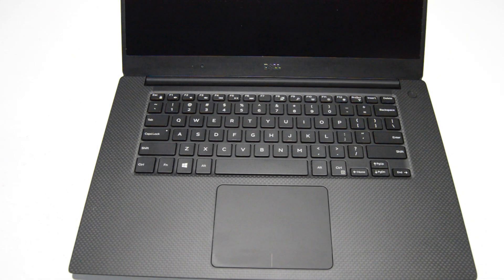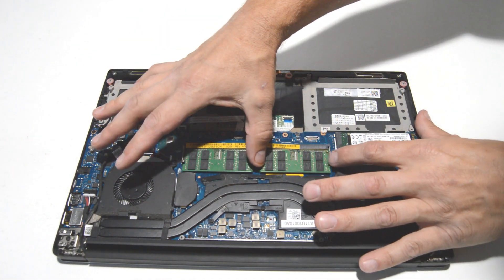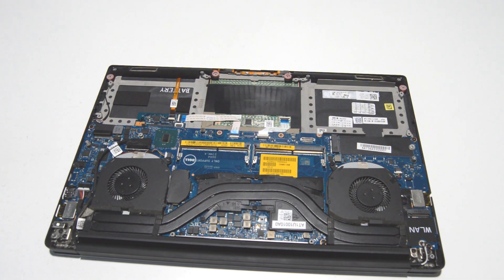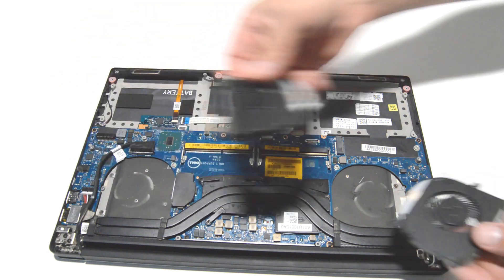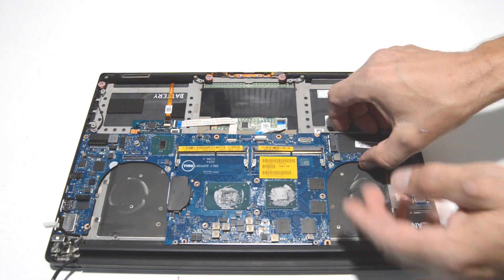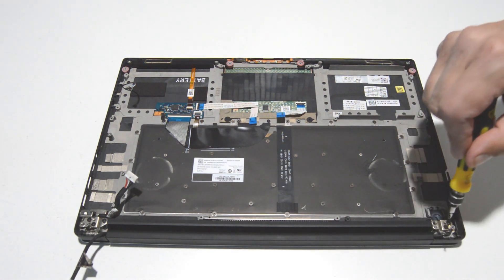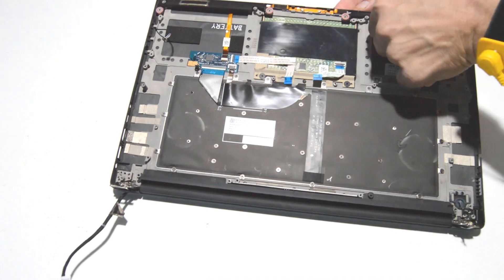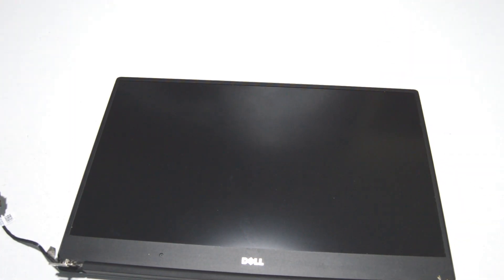How to Disassemble Dell Precision 5520 Laptop or Sell it.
presents detailed disassembly guide of a Dell Precision 5520 Intel Core i5-7300HQ laptop. Take apart, Tear-down Tutorial

-motherboard replacement
-screen replacement
-display replacement
-keyboard replacement
-broken case replacement
-battery replacement